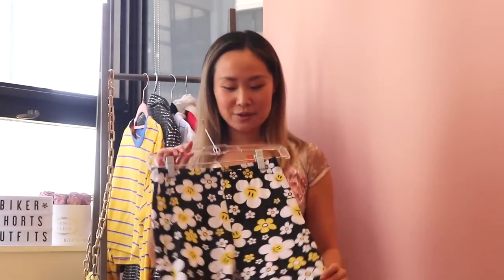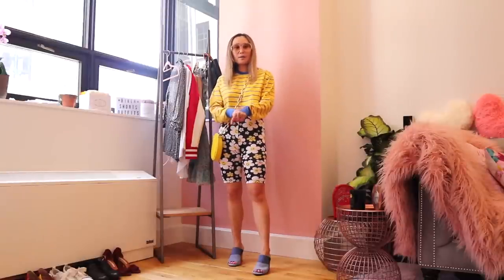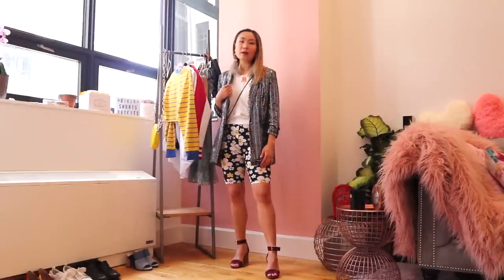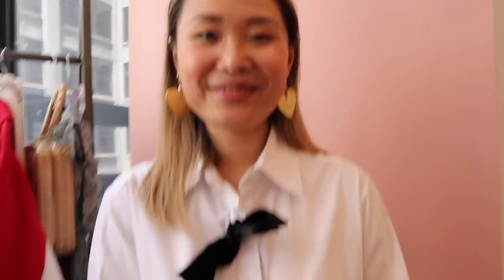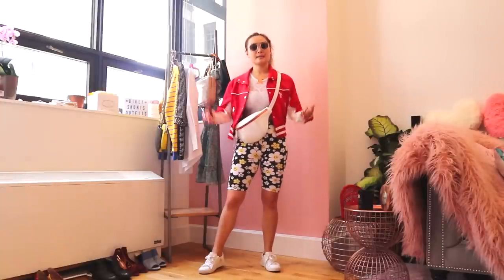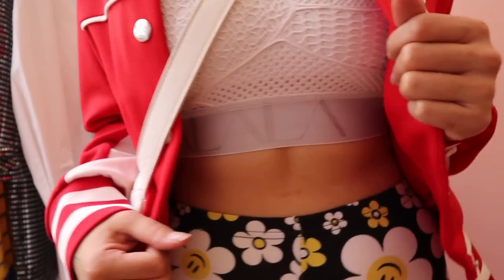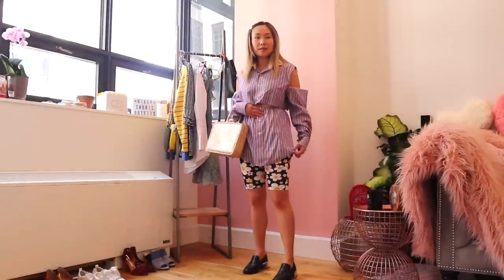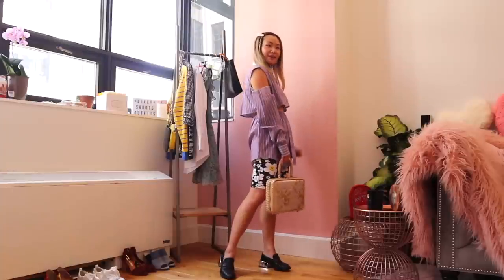BIKER SHORTS OUTFIT IDEAS | 5 Cute Ways to Style Biker Shorts [Dollskill]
Biker Shorts Outfit Ideas ❣ It took me a while to get on the biker shorts trend as I always felt like I was too short to pull them off, but I decided to challenge myself and see what I could come up with by styling one pair of black printed biker shorts 🙌I’m so glad I did, because today I’m sharing 5 cute ways to style biker shorts for Summer! From casual and colorful, to disco and sparkly, to pulled together and sleek, I’m showing you 5 biker shorts outfit ideas for every occasion 👗💋👠As always, all outfits are linked below, and feel free to let me know if you have any questions about fit/sizing!

Outfit 3 // Elevated Monochrome
- Heart Earrings

- Bag: Vintage
- Pearl Clip